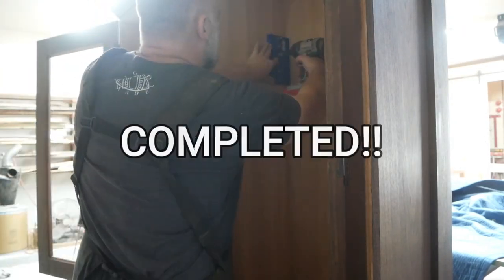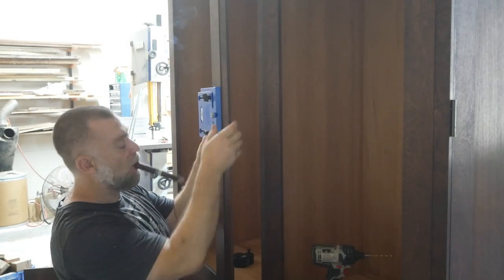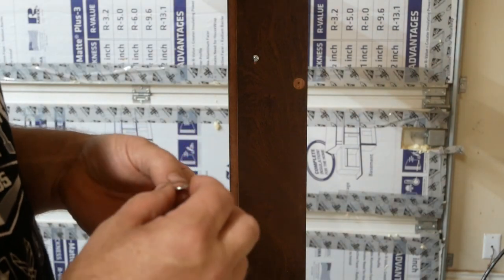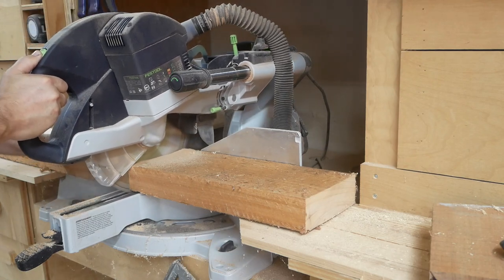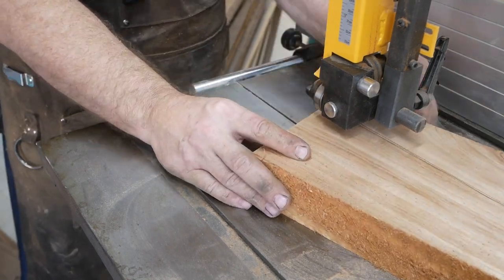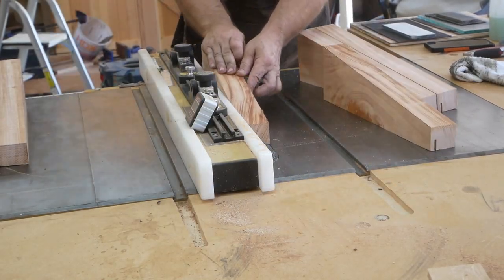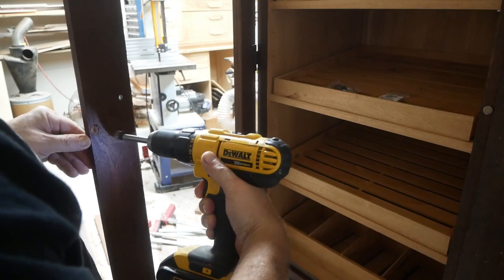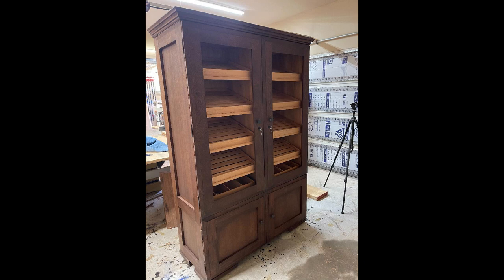THE HUGE CABINET CIGAR HUMIDOR: PART IV COMPLETION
PART 4 OF THIS SERIES THE COMPLETION I JUST ADD ALL THE FINISHING TOUCHES...THE CIGAR BASKETS, THE KNOBS, KEY LOCKS, ETC...

Once i do have the glass in place and customer has it loaded with cigars i will post pics in the community section of my channel.